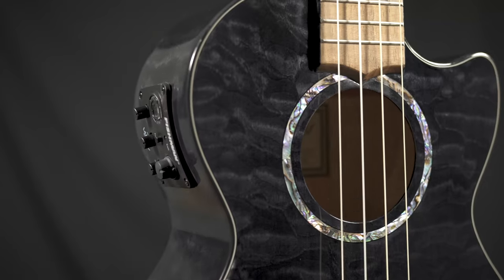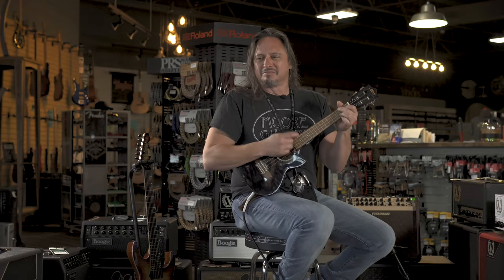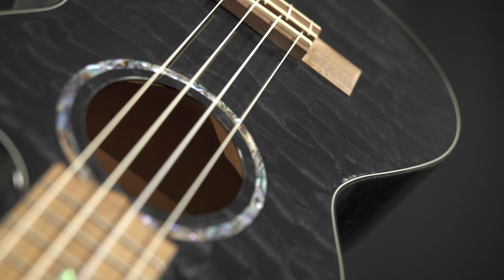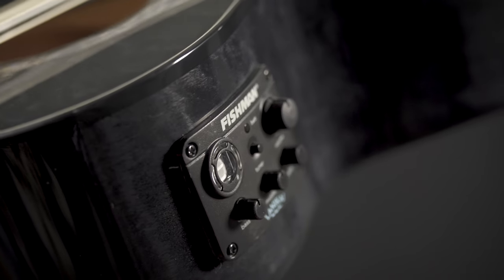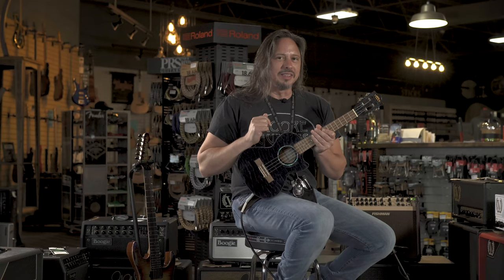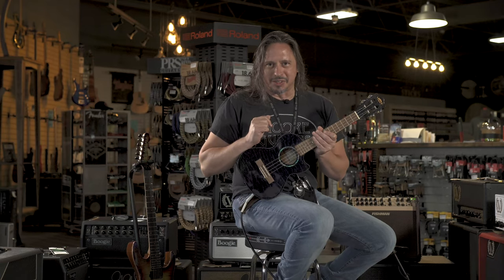Lanikai Quilted Maple Black Tenor CE Uke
From an intimate acoustic stage to a concert stage a Lanikai quilted maple series is an excellent choice for performance. Built as a reliable go-to ukulele, a quilted maple Lanikai is favored by artists around the globe.